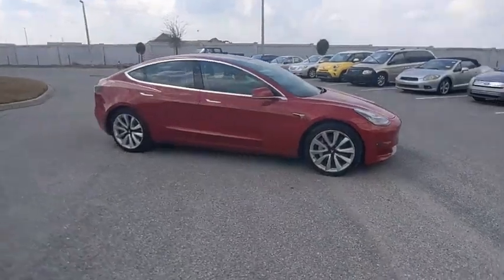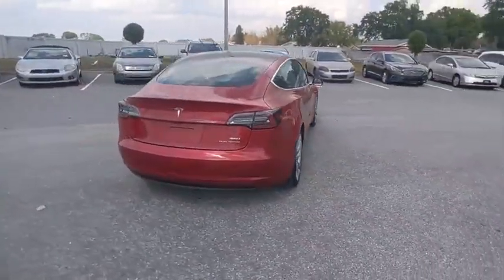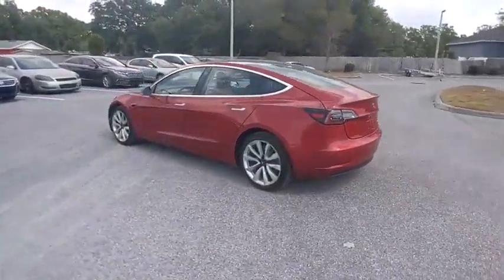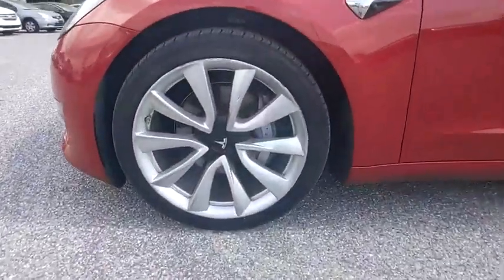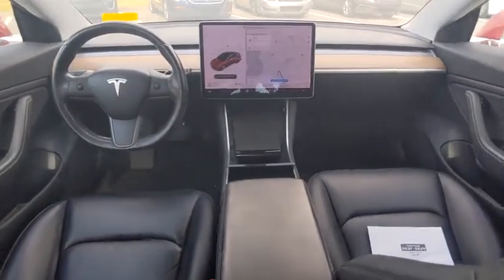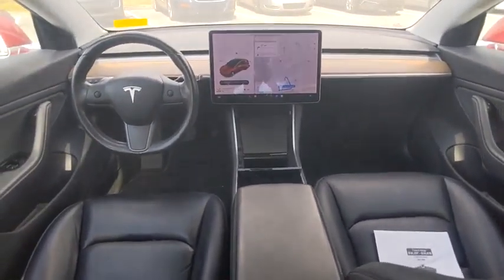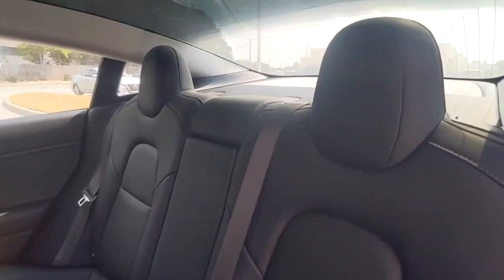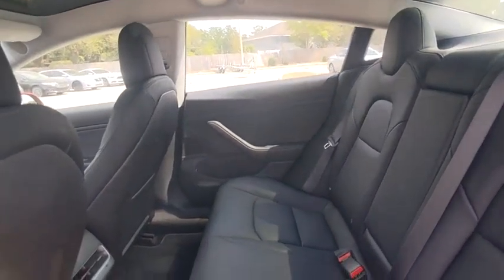2018 Tesla Model 3 Winter Haven Honda FL BC4396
2018 Tesla Model 3 Long Range Battery

100,000 MILE WARRANTY AVAILABLE!! LONG RANGE PKG!! PERFECT ONE OWNER CARFAX!! LEATHER!! NAVIGATION!! ENHANCED AUTO PILOT PKG!! POWER HEATED SEATS!! BLUETOOTH!! BACK UP CAMERA!! PREMIUM AUDIO SYSTEM!! NEVER PAY FOR GAS AGAIN!! 4 TIME CARFAX DEALER OF THE YEAR!! NO PAYMENTS FOR UP TO 3 MONTHS!! PRICED TO SELL TODAY!! WE WILL EARN YOUR BUSINESS!!CALL OR EMAIL TODAY TO CONFIRM AVAILABILITY!!** Contactless Purchase**, ** Free Home Drop-off **, ** Private Dealership Appointments **, ** Virtual Appointments ** , ** Custom Online Financing **.